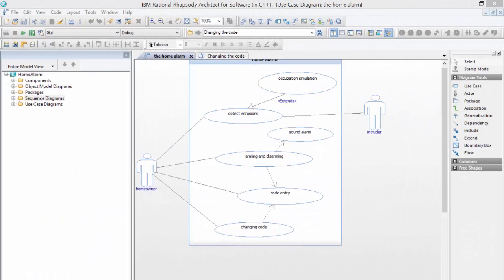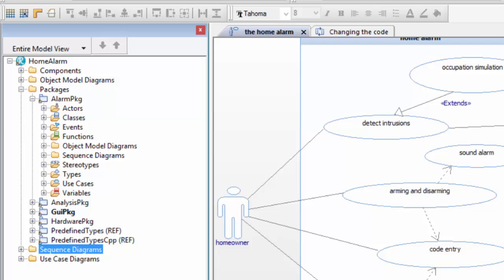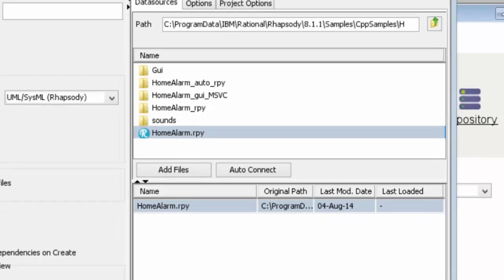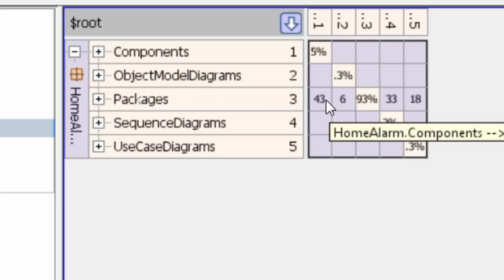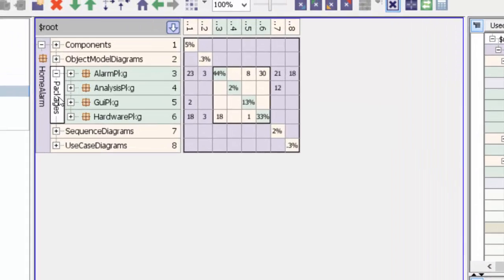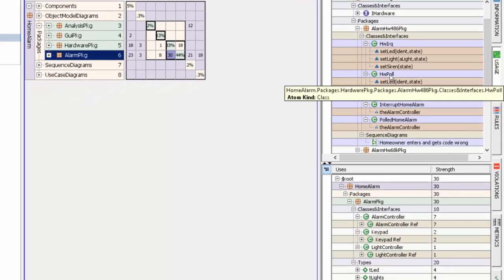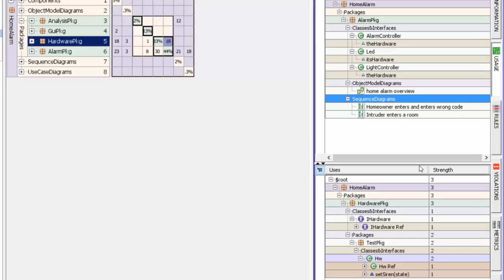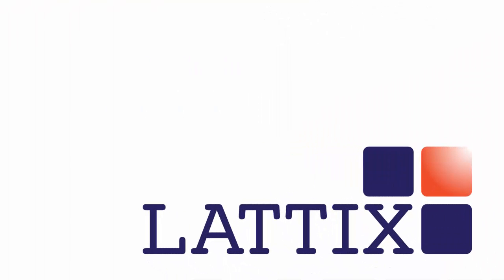Using Lattix with IBM® Rational® Rhapsody®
Join Lattix founder Neeraj Sangal as he describes how to use Lattix Architect with UML models from IBM® Rational® Rhapsody®.